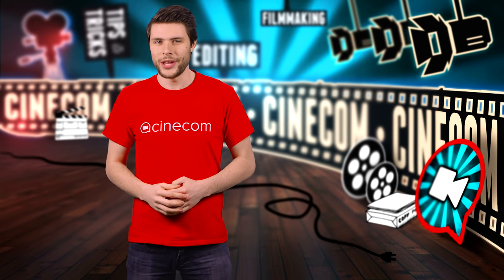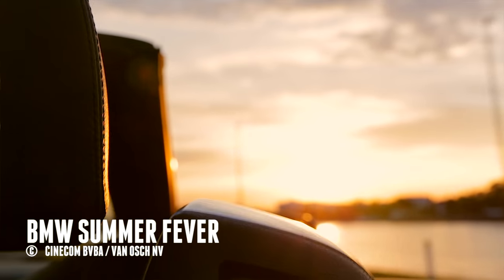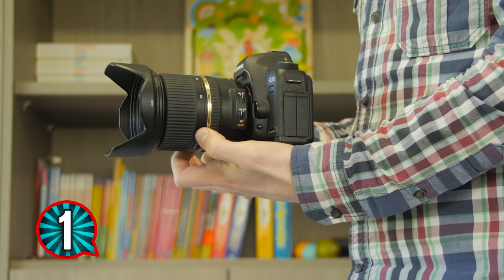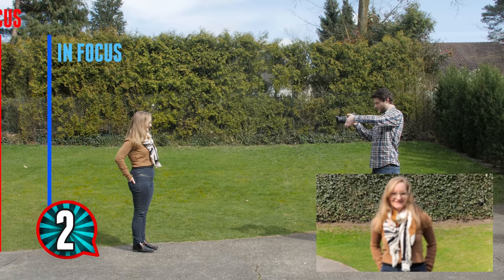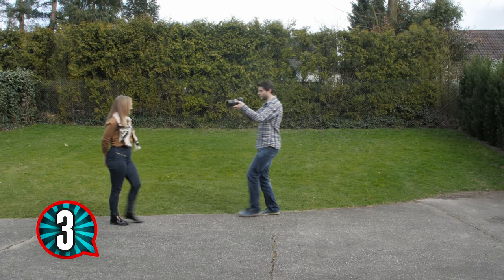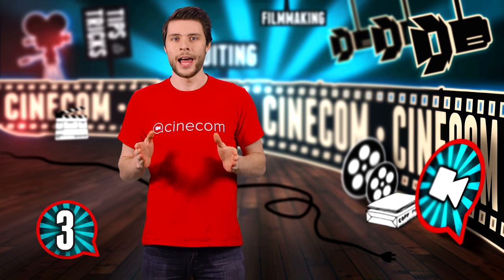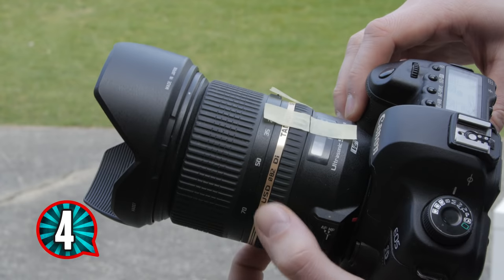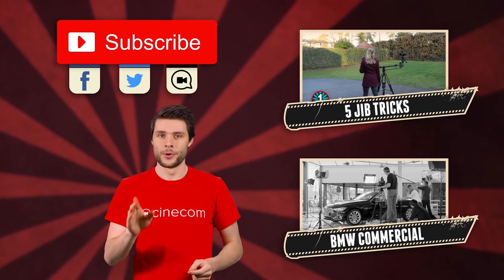5 Pro Tips for Better Camera Focus | Cinecom.net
🎬 Master Filmmaking, Video Editing, & VFX in One Bundle! Learn 5 tips for better camera focusing.

I shoot many event movies or other promotional films on a DSLR camera. Having a shallow depth of field is a great advantage, but at the same time also a disadvantage as it's harder to focus. But this shouldn't keep us away from shooting those cinematic shots on a wide open aperture.

There're many tools that can help you with manual camera focusing. But lets be honest here, nobody likes extra costs which only results in a more bulkier camera. One great advantage of working with a small camera like a DSLR is its small and lightweight form factor. With some tricks, used by many professionals, we can get great camera focusing.

1. Know your lens

The first tip is probably the most important one of all; know your lens. The more familiar you are with your lens, the better you know how the focus ring reacts. Professional focus pullers are able to focus real time Steadicam operators by just looking at the scene and calculating the distance between the camera and the subject. For single camera operators, this ability is also a great advantage to focus fast and more correct. In the video you will learn a nice way to practice this.

2. Focus Pulling

The depth of field is always a specific area. When closing the aperture, this field gets bigger, which makes it easier for us to keep things in focus. But this also applies to the distance of the focus. Close objects have a smaller depth of field, while objects further away have a much greater depth of field. This also means that focus pulling will usually be easier when starting from an object closer to the lens and then pulling to something further away.

3. Following the Subject

In the third tip we'll have a look how to keep someone in focus while following with the camera. The distance between the cameraman and the subject plays a big role here. You need to constantly measure this distance and adjust when the distance changes. This can either be done by adjusting the focus or by moving slower or faster. This tip also show you a away to practice this technique.

4. Focus Marks

When having more time to put things up you can create focus marks. Normally you would use a follow focus for that, but it's perfectly possible without one. Just paste some tape marks on your lens for two or more focus points in your scene. Now you can focus very fast and accurate to specific points.

5. Focus Gear

I promised not to included any third party gear, but this one is so simple you can make it yourself or buy one for just $3. I'm talking about a focus gear here. This is used for a follow focus, but I find them very useful for handling the focus with your hands as well. It gives you much greater grip, especially on lenses with a small focus ring.